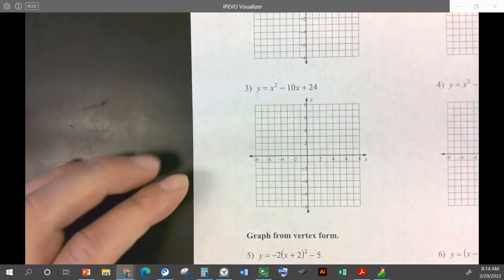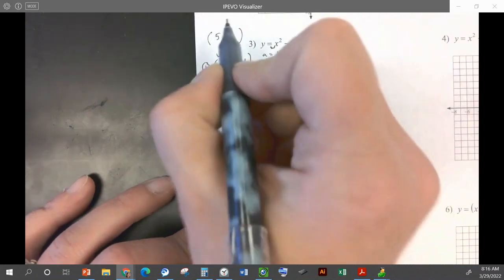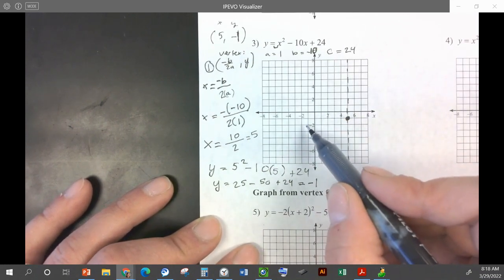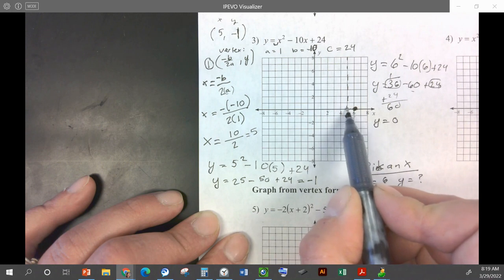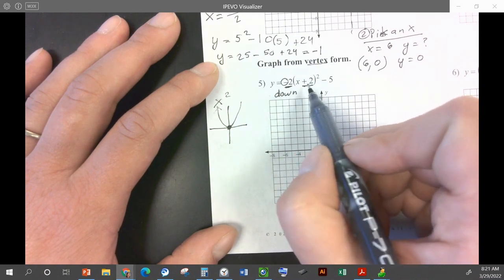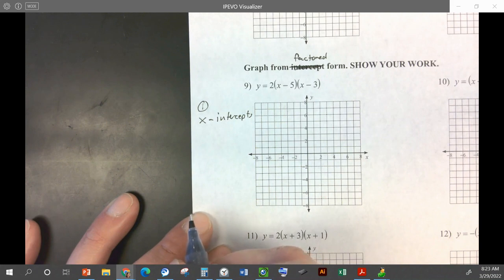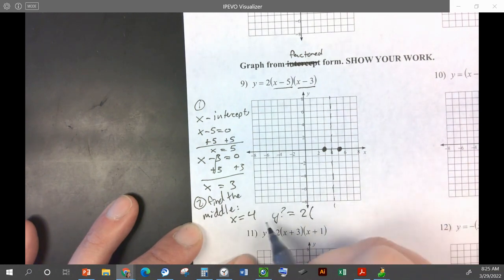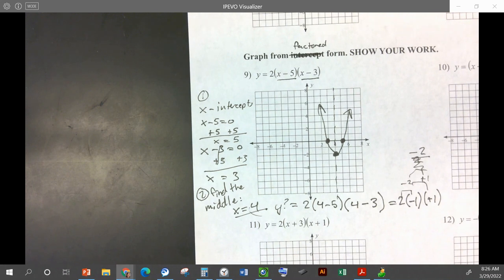Graphing Quadratics Review 3/29/22